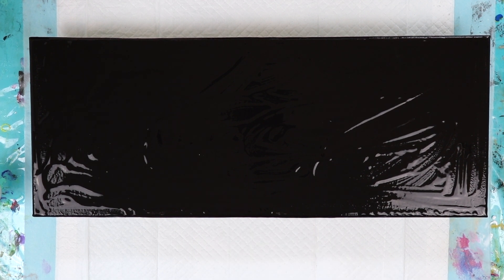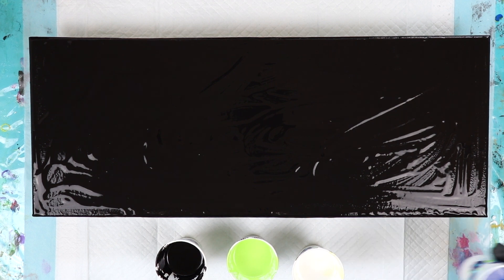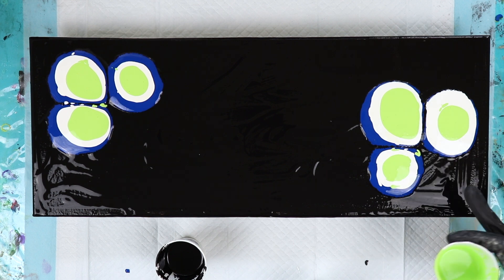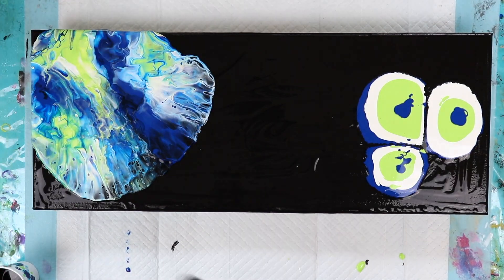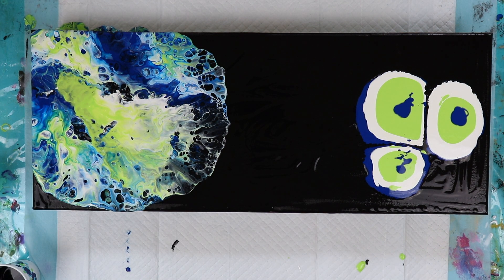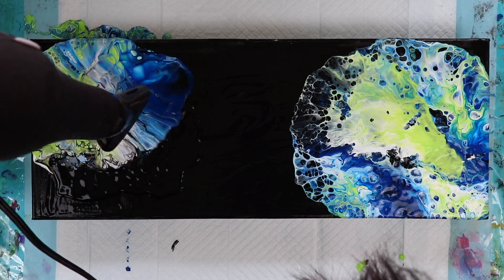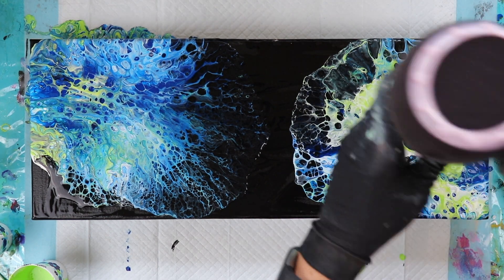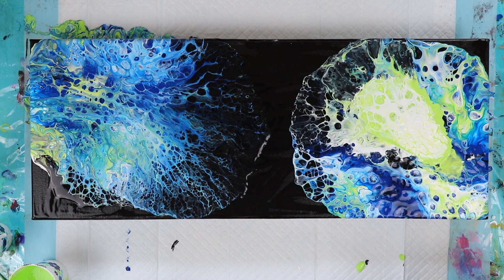(#57) HOW TO DO A DOUBLE DUTCH ACRYLIC PAINT POUR TUTORIAL!!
Artist’s Loft Phthalo Blue
Artist's Loft Green Yellow

1. I use a 2:1 ratio of Flood Floetrol and Elmer's Glue All to mix my paints. I don't add water.

2. All my colors are free from silicone as they're mixed, but I add Spot On treadmill silicone into my flip cups.

3. The jumbo push pins that I use to prop up all my canvases are from my local Staples.

❁  MUSIC & CREDITS
"Window Demons" by roljui